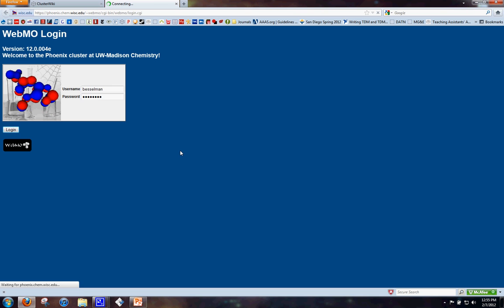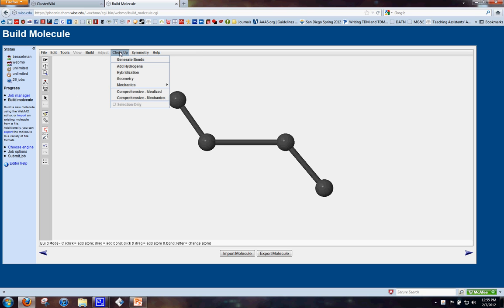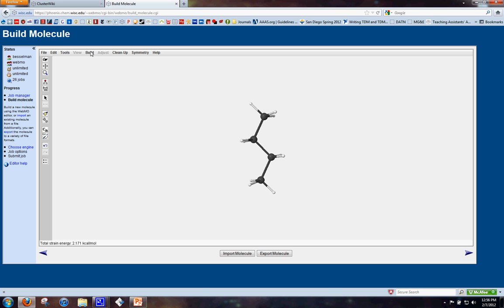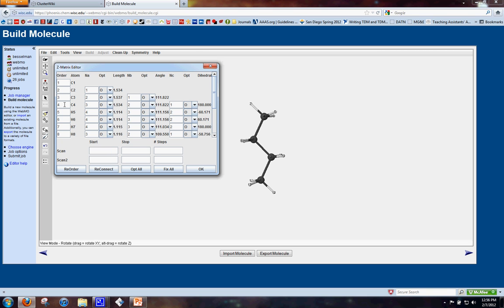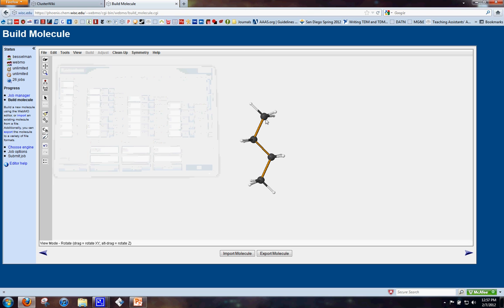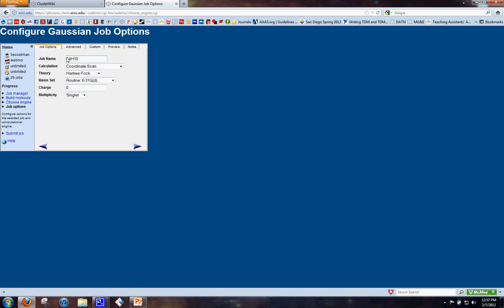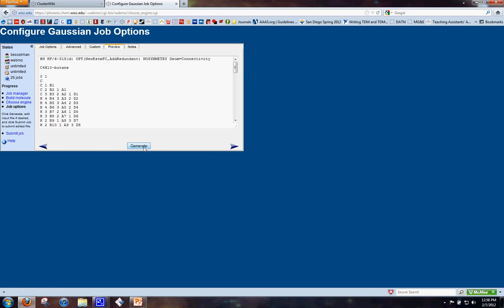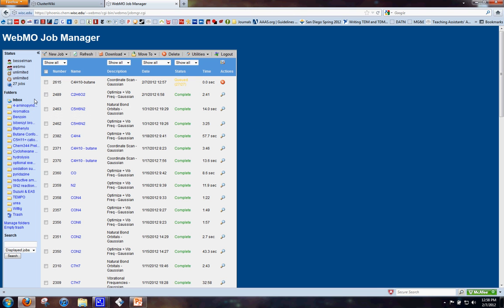5.9-butane conformers.avi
5.9